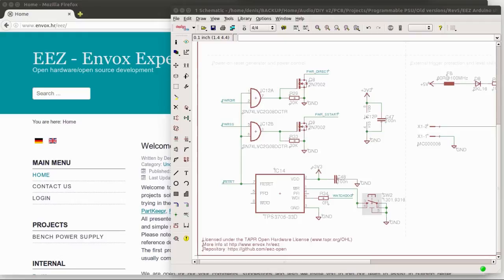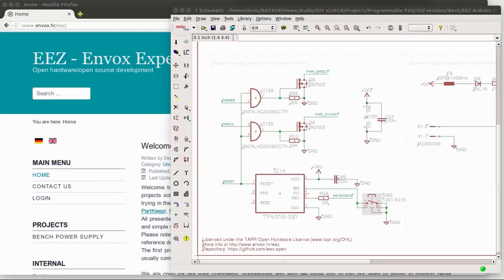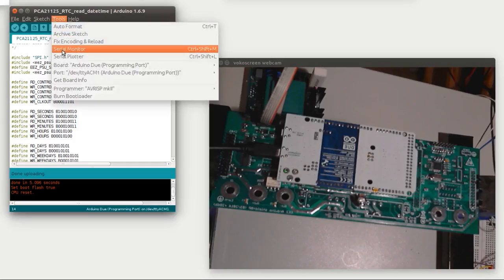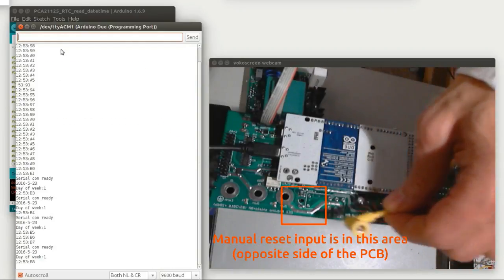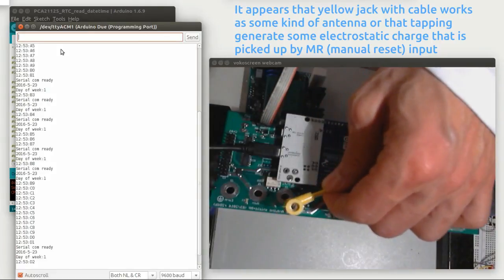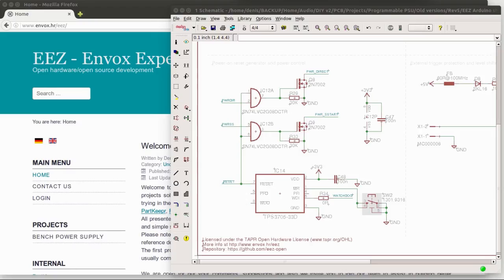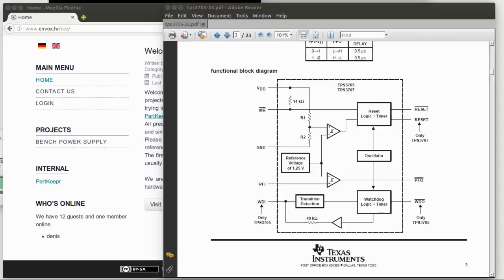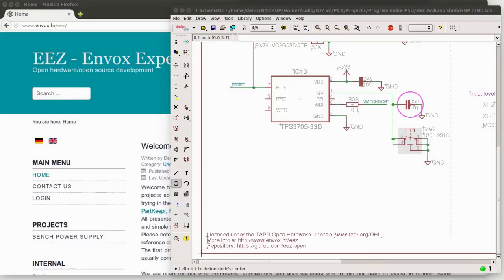TPS3705 reset issue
A strange behavior of TPS3705-33 power supervisor and reset IC that generate reset when MR input (manual reset) is not additionally coupled with capacitor.